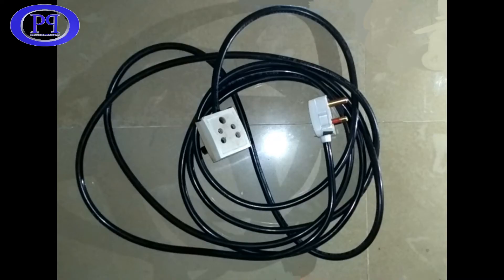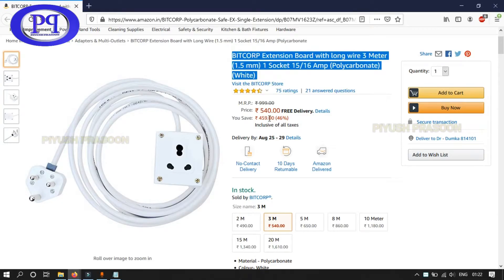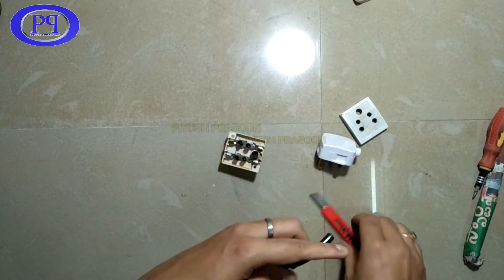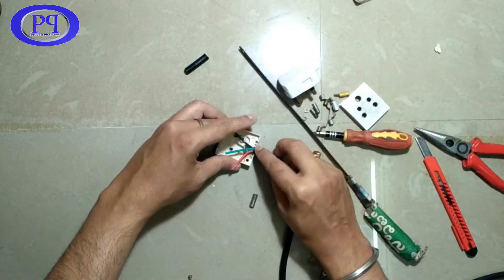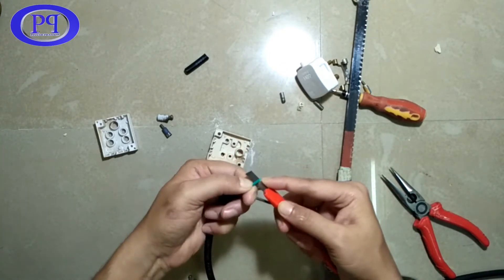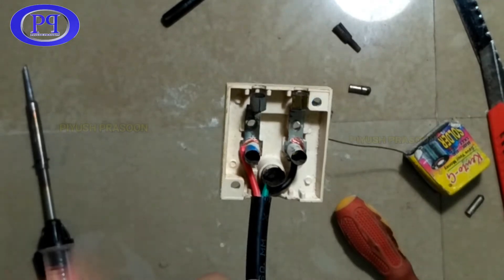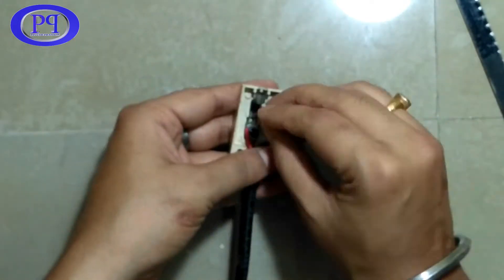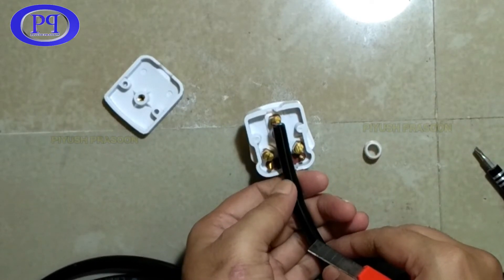DIY 3 PIN Male Female Connector | English (अंग्रजी)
In this video you will come to know how to DIY 3 pin Male-Female connector.